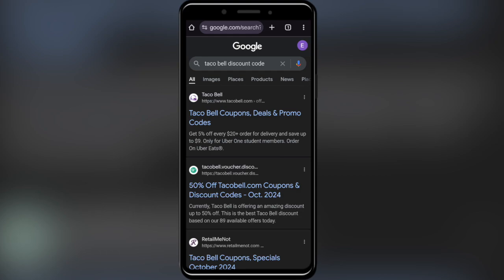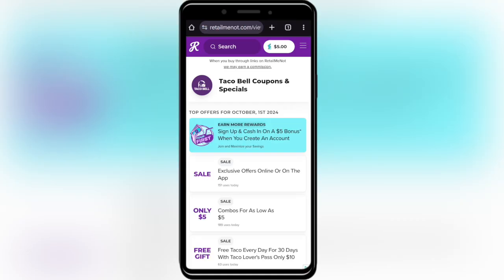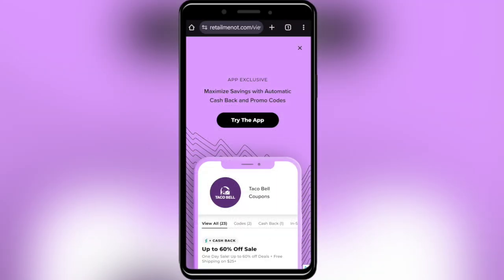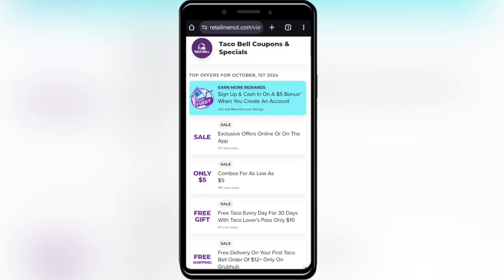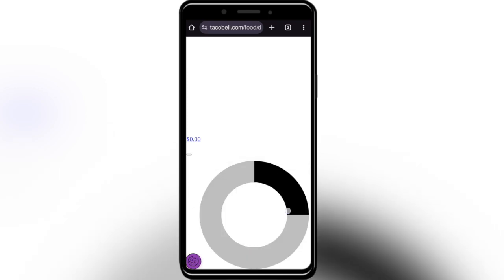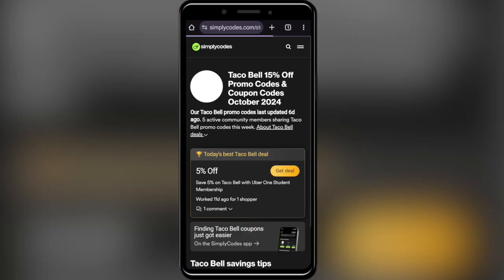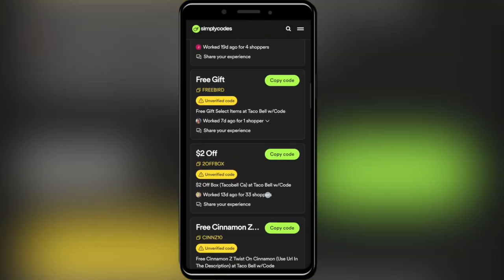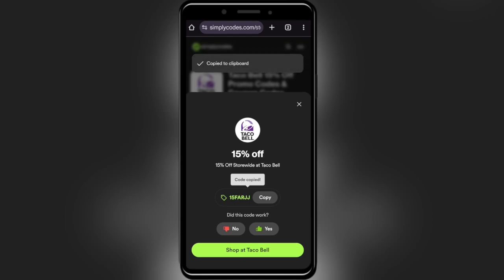HOW TO FIND BEST TACO BELL DISCOUNT CODE | TACO BELL PROMO CODE (2026)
In this video, I am going to show you how to find the best Taco Bell discount code for 2026. I will share some insider tips and tricks to save on your favorite Taco Bell menu items. Learn how to use promo codes, coupons, and special deals to get more value out of your meal.

0:00 INTRO
0:05 TUTORIAL